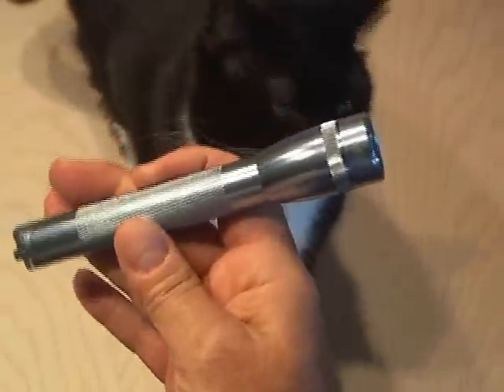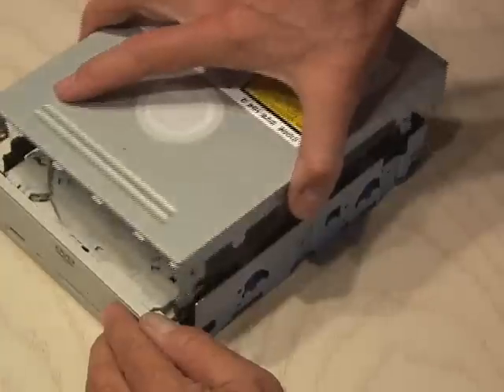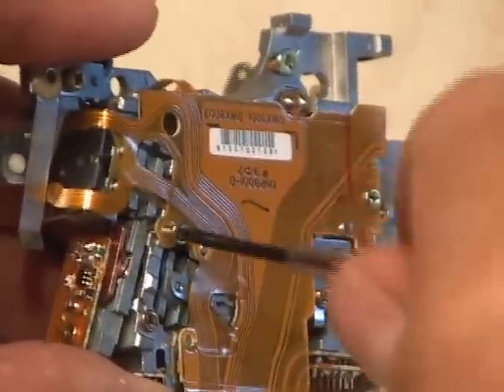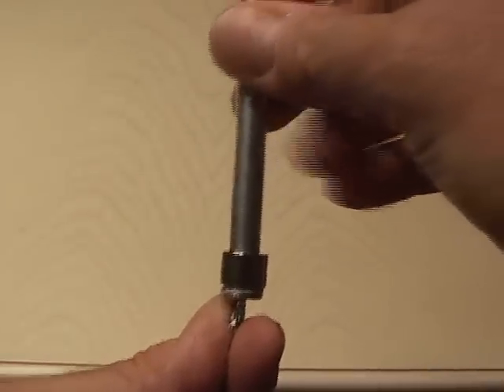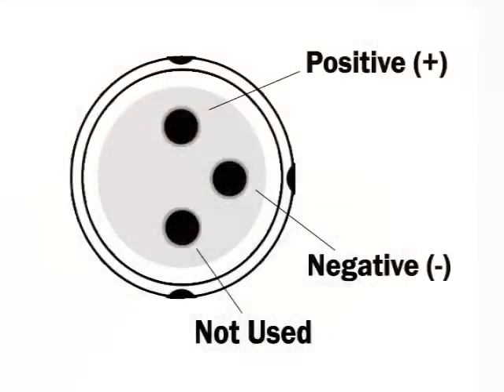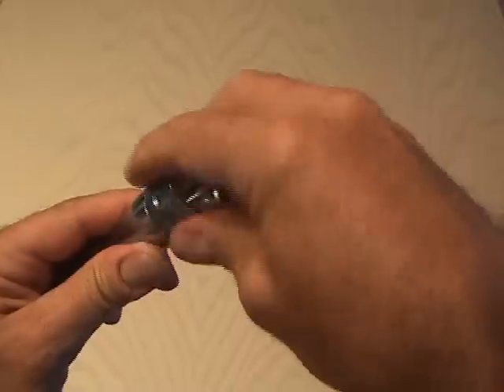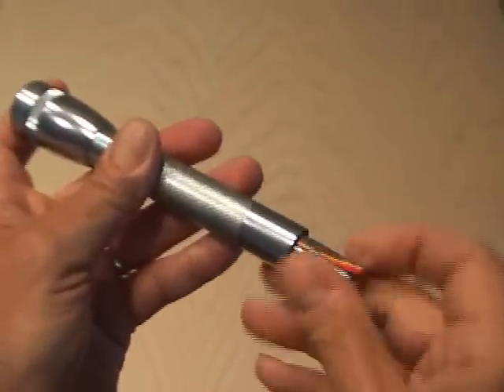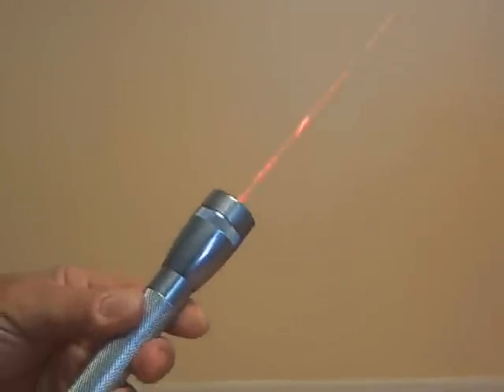Amazing Lasers! - Laser Flashlight Hack!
MagLITE? What about MagLASER? Turn a Mini MagLite flashlight into a burning laser pointer!! This DIY project is gonna be hot!
Think real life light saber. Use the laser diodes inside of a spare DVD burner and hook it up to a common mini Maglite flashlight to turn it into a burning laser. These DIY lasers will burn anything and everything.

CAUTION!! Lasers can be dangerous! Do not point them at any living thing! DO NOT look into the beam or the reflection of the beam. Always wear laser goggles.

Materials Used for this DIY Project:
- A DVD burner: we’ll be pulling the laser from inside the burner
- A mini Maglite flashlight
- AixiZ laser housing, 650nm, 12mm x 30mm